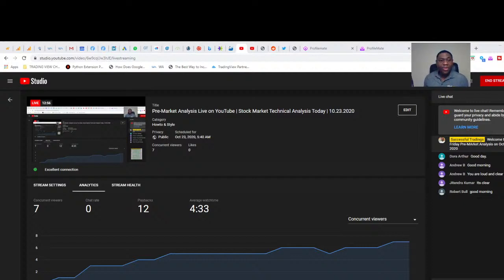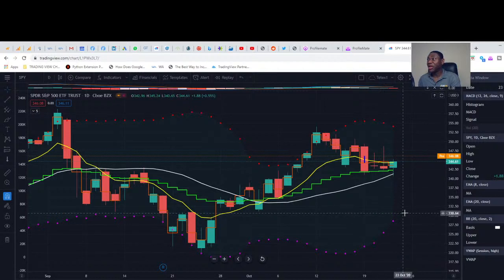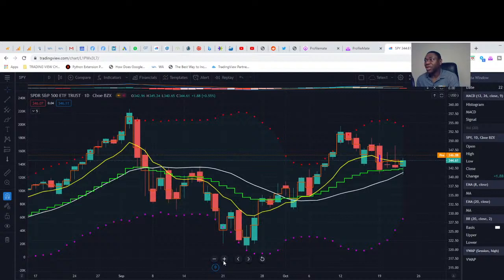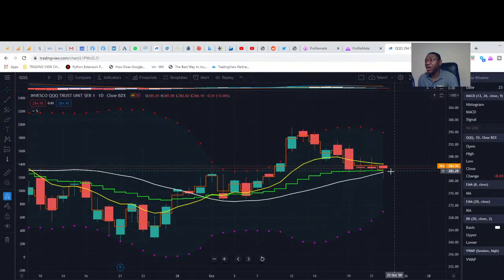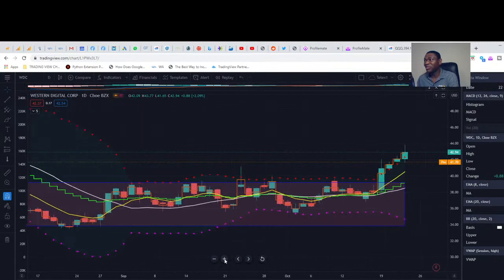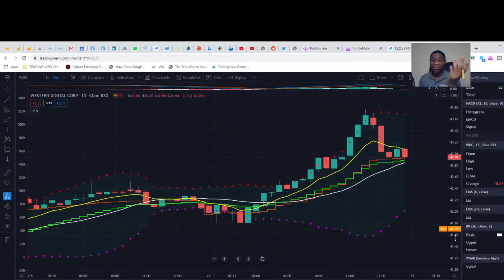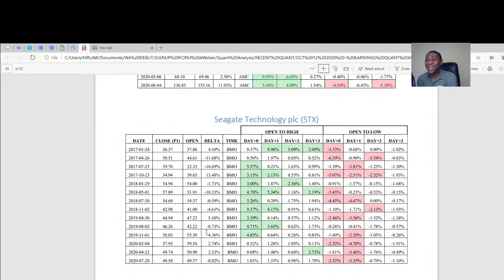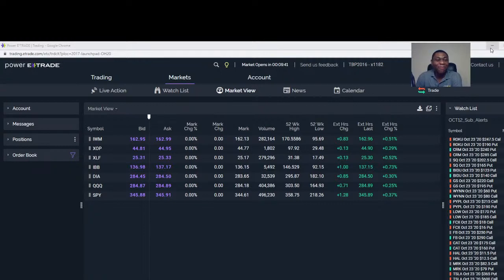Pre-Market Analysis Live on YouTube | Stock Market Technical Analysis Today | 10.23.2020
How Sweet it is to MAke Money Trading Options On FRiday Monthly Expiration !

Also, Trading SPY on Expiration has been a winning strategy of late.

We had a great BOOT CAMP on Monday Sept 7 2020 !

Did you miss out ?

Ask us how to get the recordings and the material we went over .